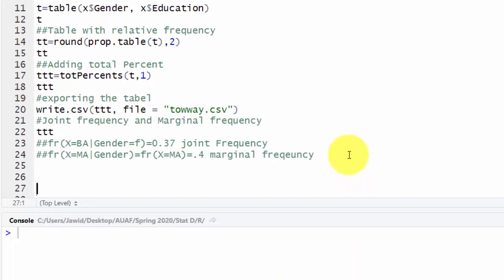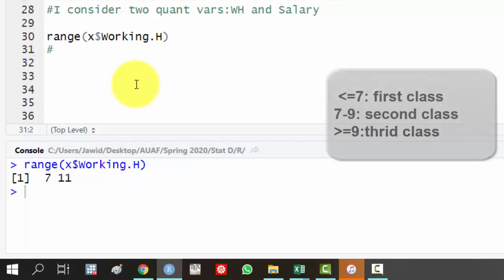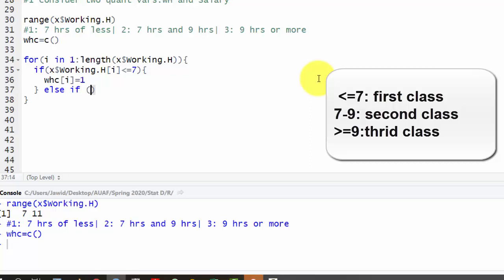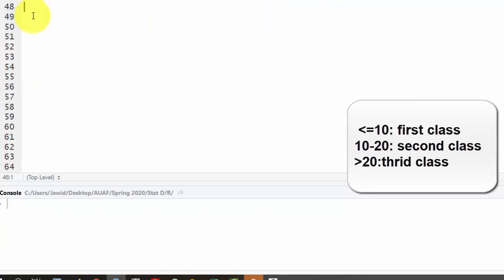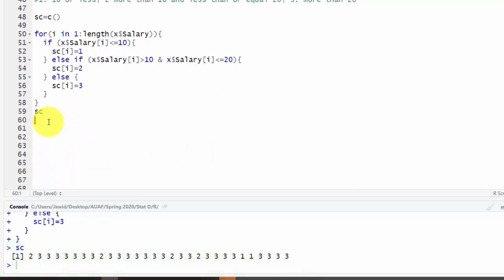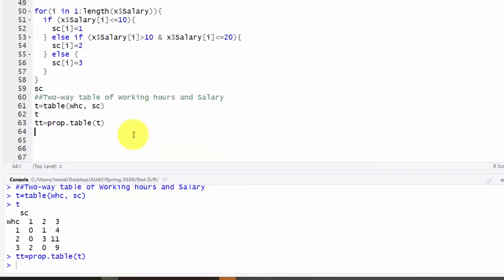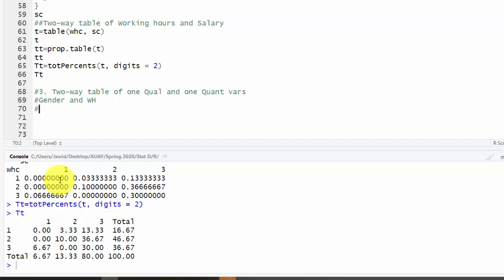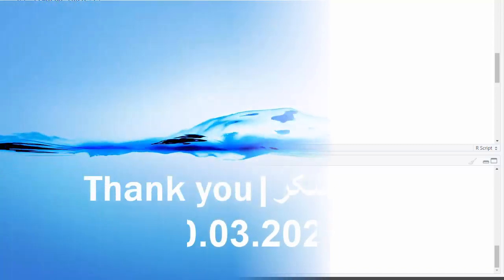ITC255 12 Two-way table part 2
Two-way table part 2